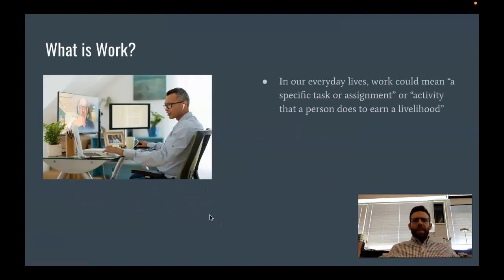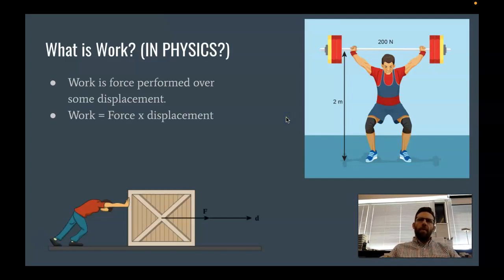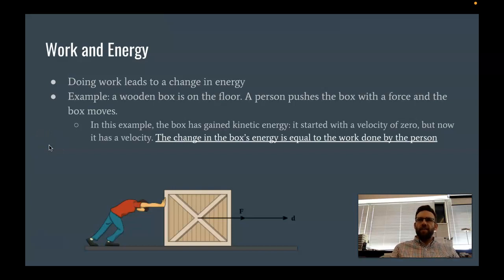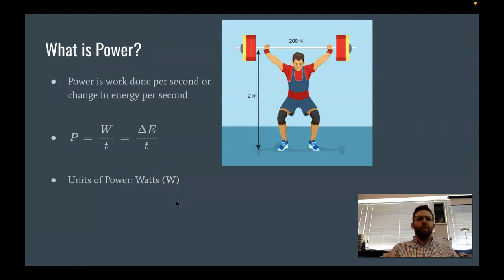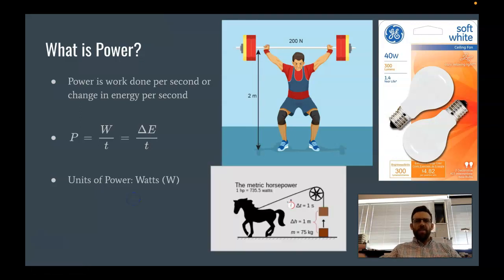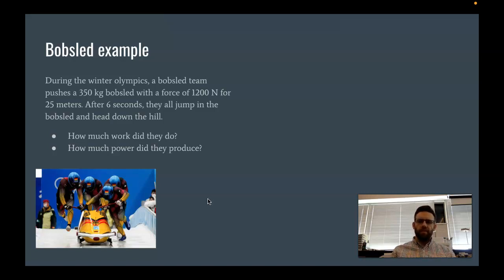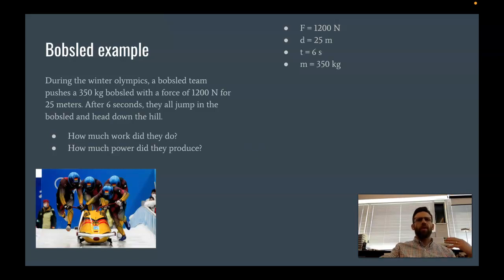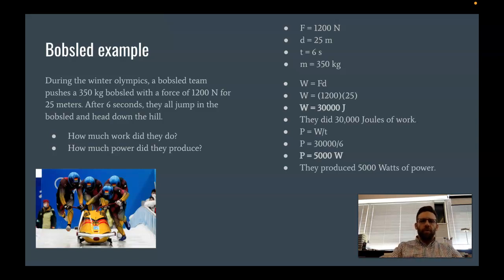Work and Power